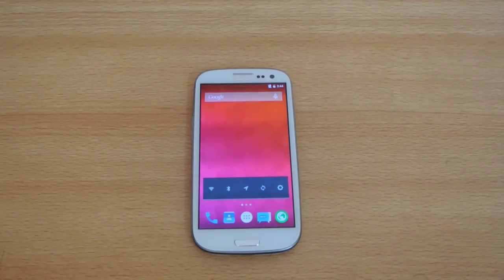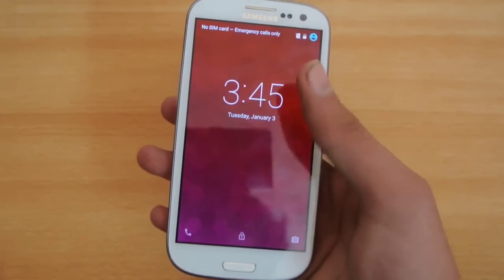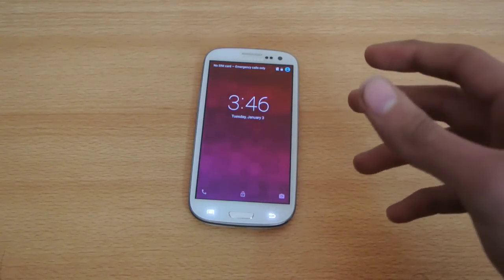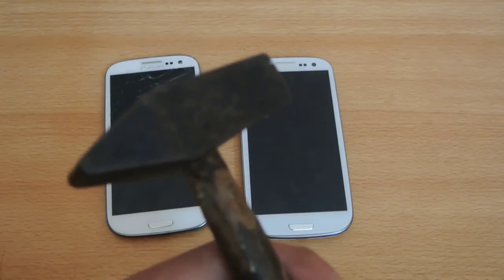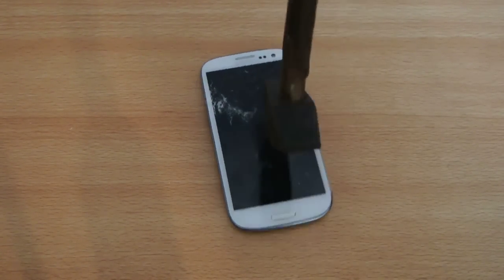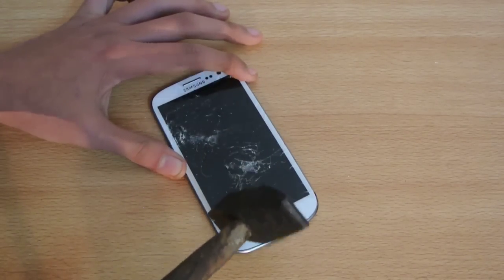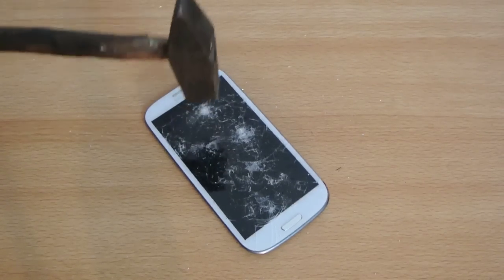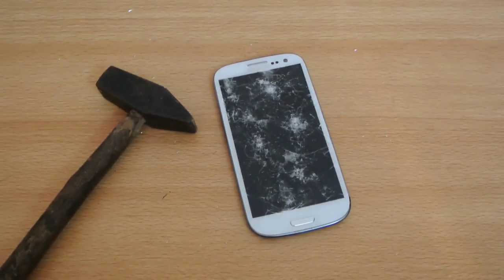Before You Root Your Android Phone Watch This First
Beware folks! Watch this first before you try to root your phone.

& Many More!